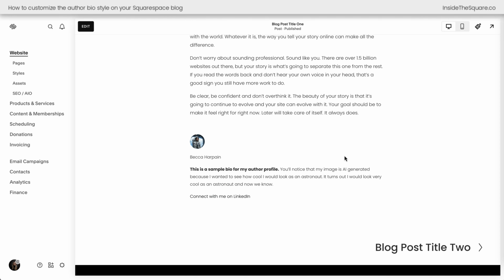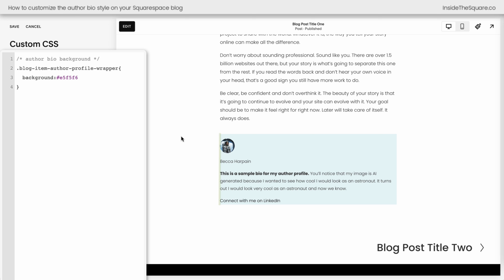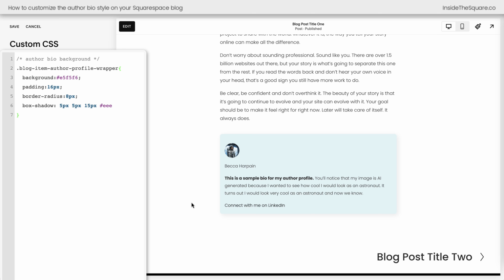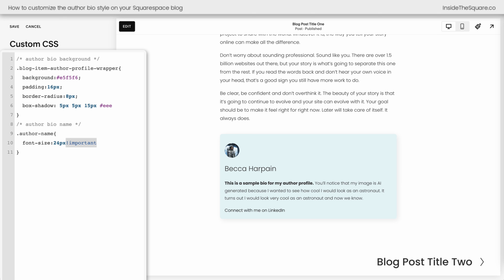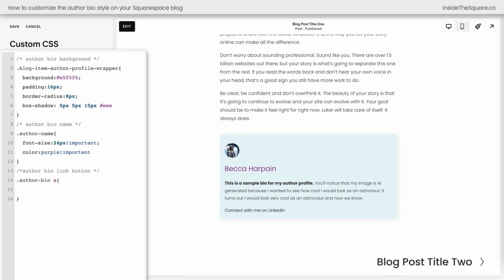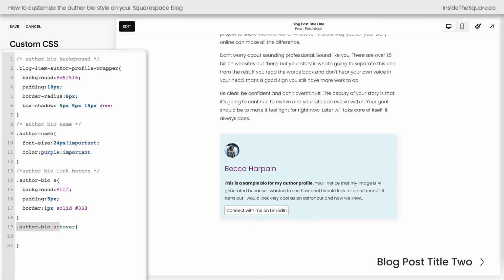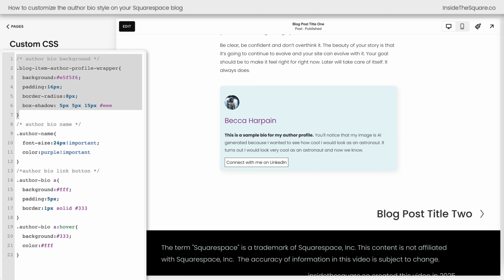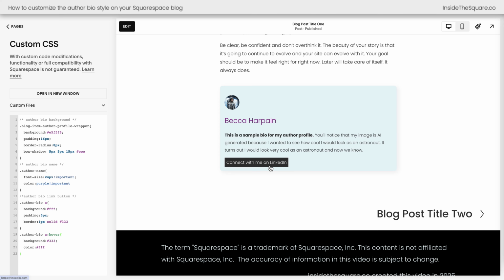Make your Squarespace author bio look better // How To Customize Your Author Bio on Squarespace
The author bio feature in Squarespace is great for connecting with your audience, but the built-in editor doesn’t give us many design options. The good news? With just a few lines of CSS, you can totally transform the look of your bio, and I’ll walk you through exactly how to do it.

In this tutorial, you’ll learn how to add background colors, padding, rounded corners, and even a hover-effect button link inside the author bio section of your blog posts. I’ll show you where to find the right settings in Squarespace, how to apply the code, and how to make every element match your site’s design. Whether you want to subtly elevate your branding or give that section a bold new style; it’s totally up to you!

⏬ CHAPTERS
00:00 - Intro: What the Author Bio is
00:20 - Overview of what we’re customizing
00:44 - How to update author info in settings
01:38 - Navigating to the Custom CSS panel
02:03 - Add a background color + padding
02:40 - Add border radius + shadow
02:54 - Customize the author name
03:53 - Turn the author link into a button
04:44 - Add hover effects to your button
05:56 - Mobile preview + final review
06:12 - Recap of customizations

🙋‍♀️ Have a Squarespace question? Drop it in the comments below! I love hearing from you and helping you make your website uniquely yours! ✨

The term "Squarespace" is a trademark of Squarespace, Inc. This video was not approved or endorsed by Squarespace, Inc. I just really love their platform ♥